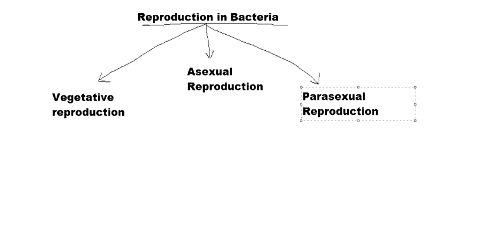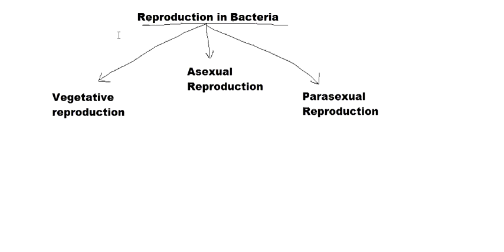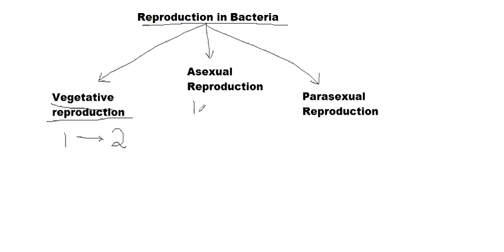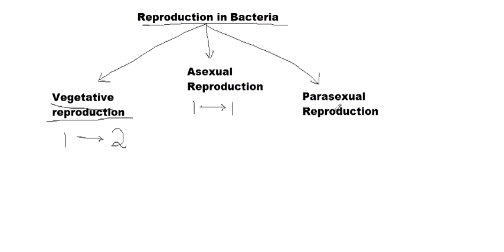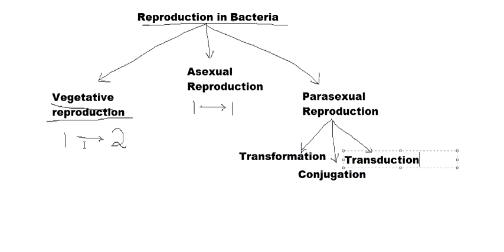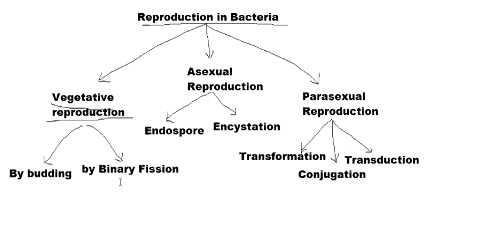Overview of reproduction in bacteria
Just the classification of the types of reproduction in bacteria. It includes the vegetative reproduction(Budding and binary fission),  asexual reproduction(endospore formation and Encystment) and Parasexual methods(Transformation, Transduction, & Conjugation)